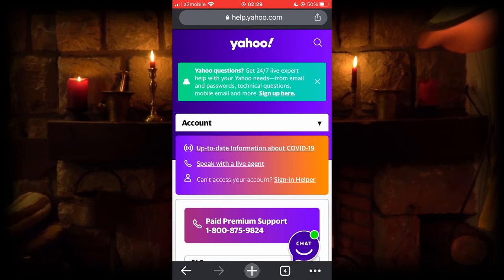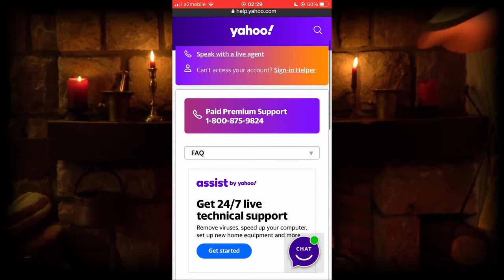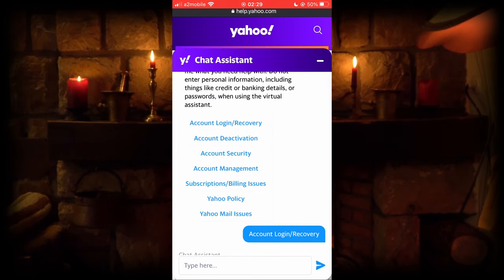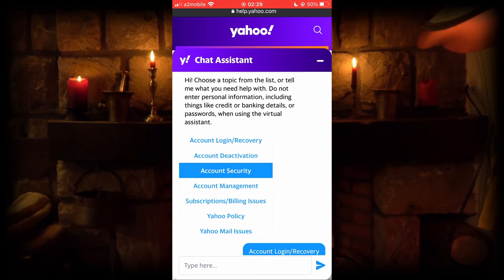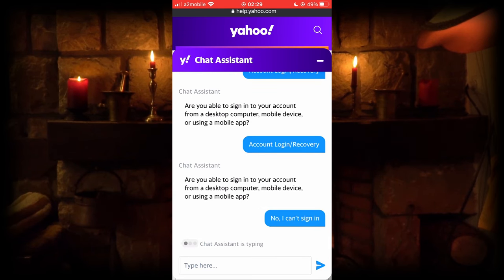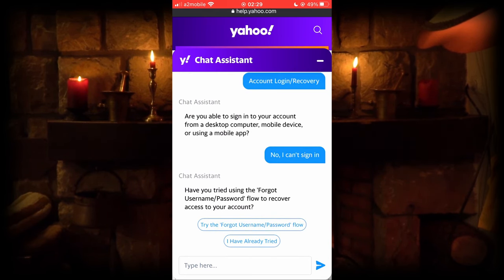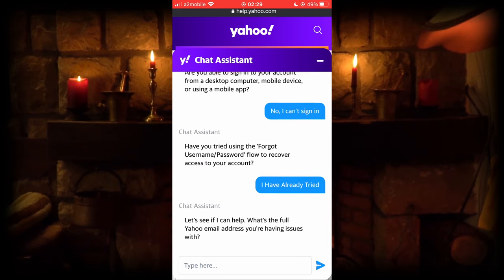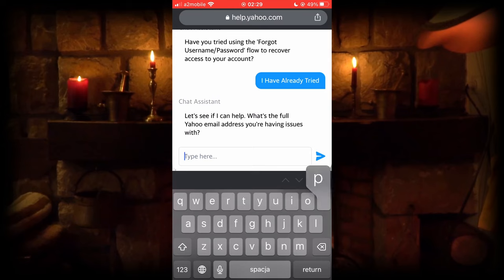How To Recover Yahoo Account (WITHOUT EMAIL/PASSWORD/QUESTIONS) | 2023 Easy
🔥 Learn How To Recover Yahoo Account (WITHOUT EMAIL/PASSWORD/QUESTIONS) in 2023🔥

Experiencing trouble with your Yahoo account and need to recover it without your phone number or alternate email? You're in the right place! In this video, we'll walk you through the steps for Yahoo account recovery, even if you've lost access to your phone number.

✅ What You'll Discover in This Video:
-How to initiate Yahoo account recovery
-Recovering your Yahoo email without a phone number
-Utilizing the Yahoo account recovery tool
-Regaining access to your Yahoo account using security questions
-What to do if you've lost your Yahoo account recovery phone number